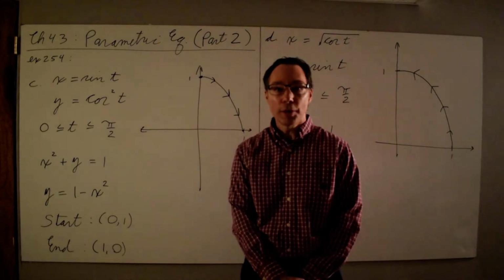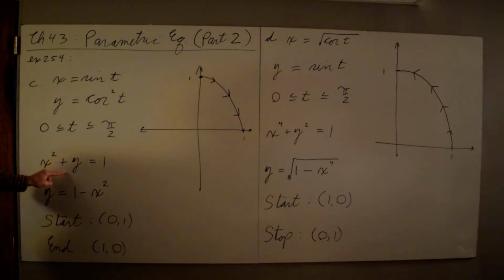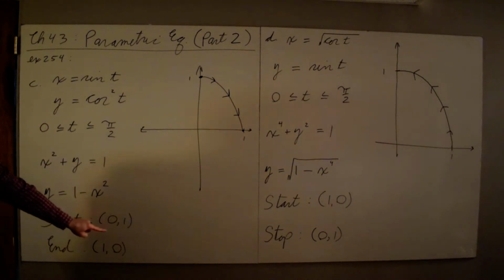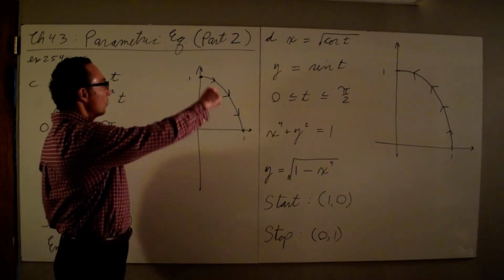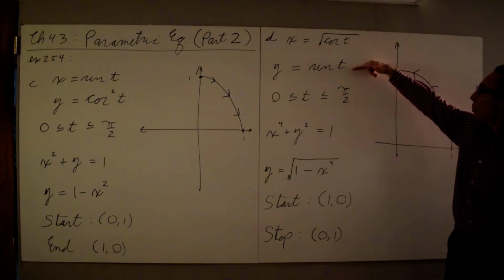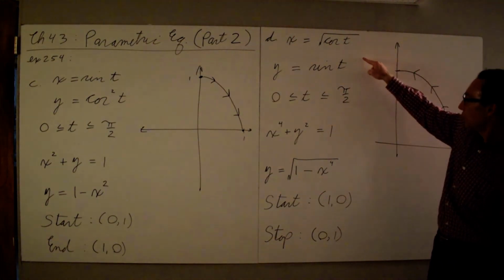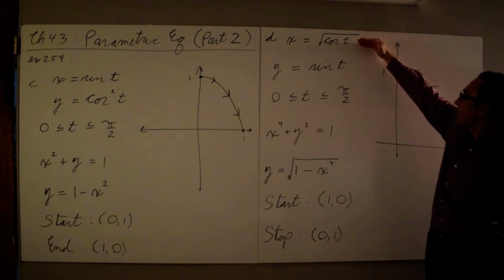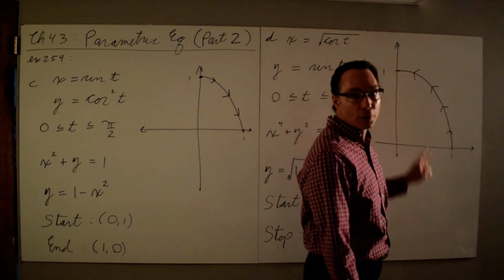Chapter 43 Part 2